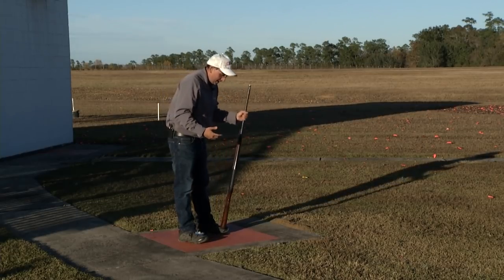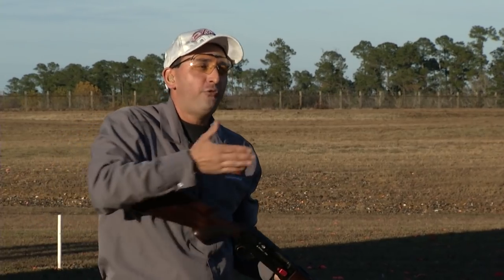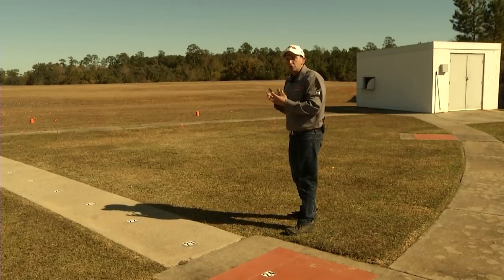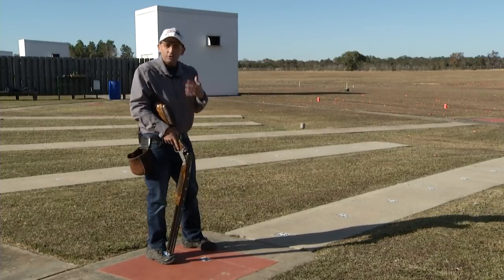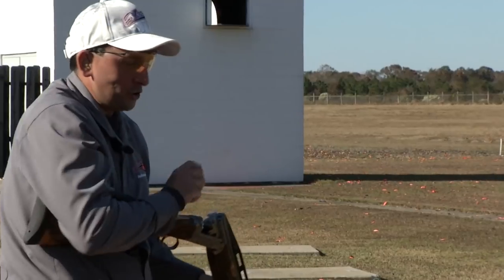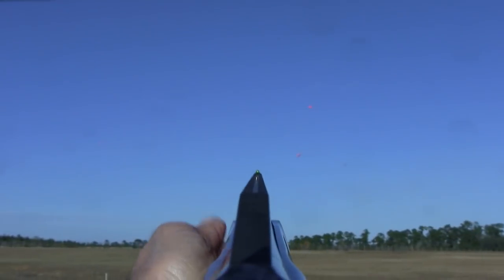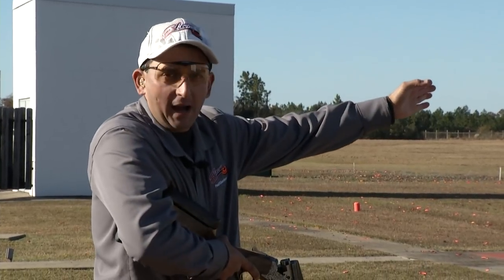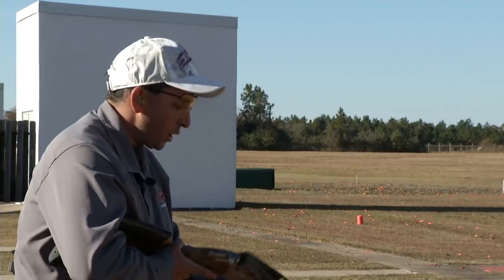Mastering Your Skeet Game, with Paul Giambrone, lll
NSSA Hall of Fame member and Master Skeet Instructor Paul “L.P.” Giambrone, lll shares his knowledge and experience with you in this 140 minute video presentation.  Paul has helped hundreds of students reach their all-american team goals and has coached several shooters to win their first World Title.  No matter where you are in your game, this presentation will help every shooter and coach gain knowledge of the game of skeet, how to fix common mistakes on each shot and how to use the mental game to give you the advantage over your competitors. Sunrise Productions’ EYE-Cam ® allows the viewer to see Paul’s every shot.